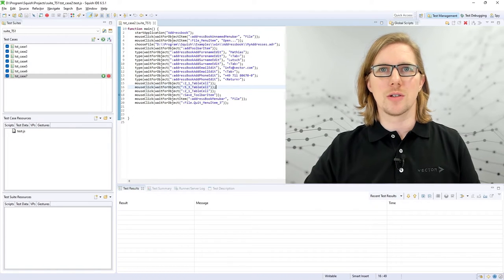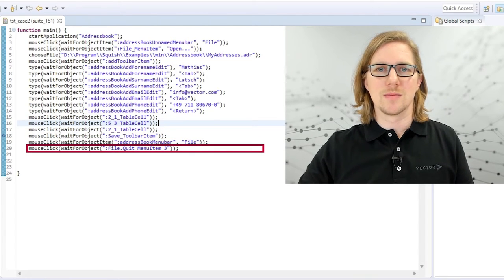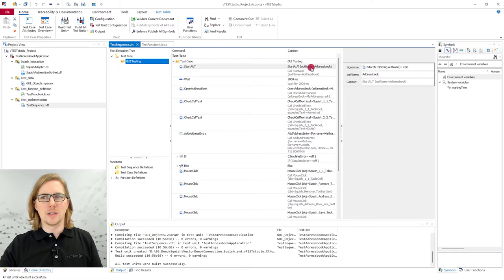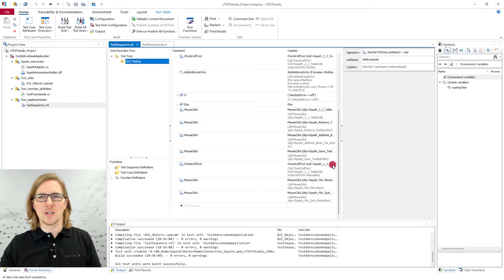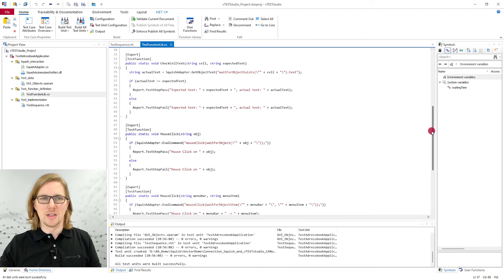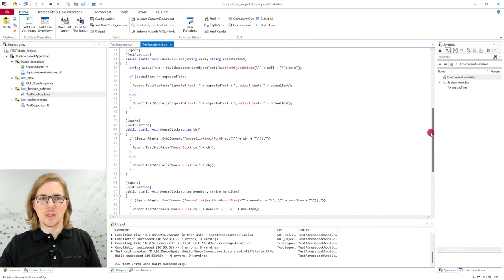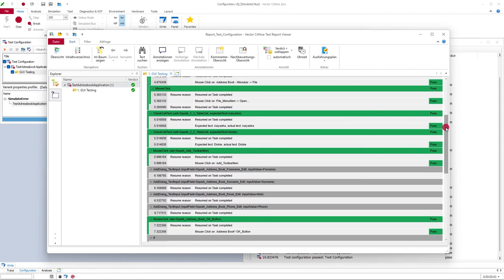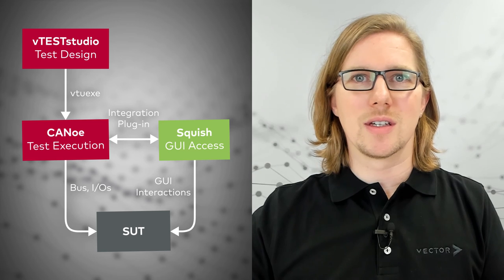Testing GUI-Based Embedded Systems with CANoe and vTEStstudio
Embedded software-based systems with graphical user interfaces are ubiquitous today. In order to meet quality assurance requirements, testing of the user interface is part of the process, in addition to testing of the individual software components. Mathias Lutsch, Development Engineer for vTESTstudio at Vector, presents a solution that combines software tools from classical GUI testing and the testing of embedded systems based on Squish from QT and VectorCANoe and vTESTstudio from Vector. This ensures comprehensive quality assurance in all phases of development.

Please contact your local Vector office if you would like further information!